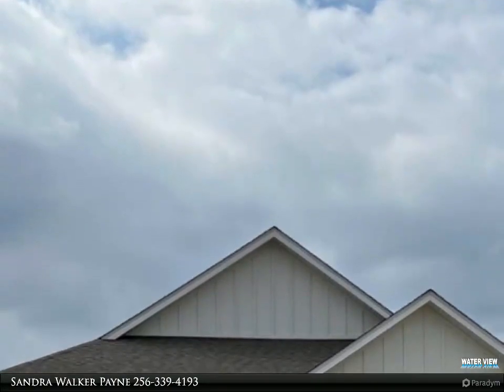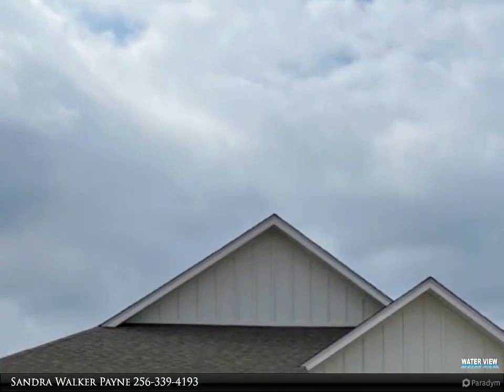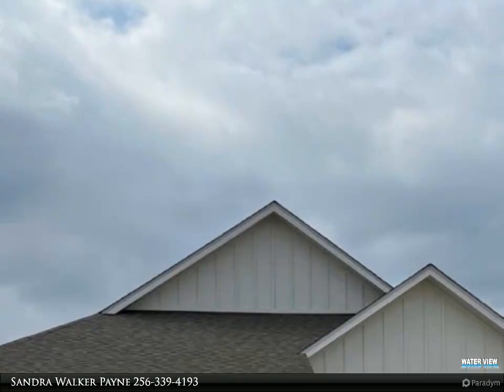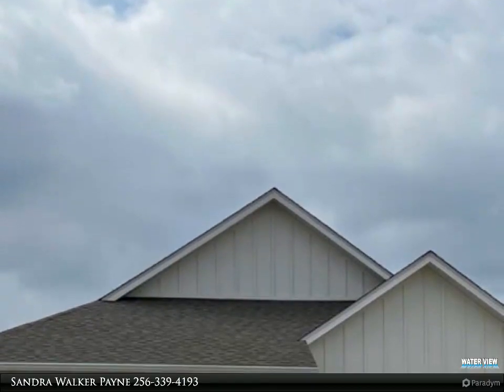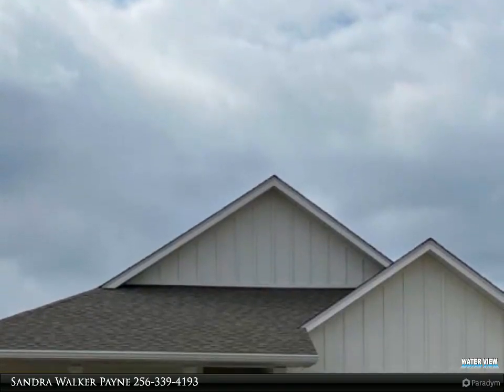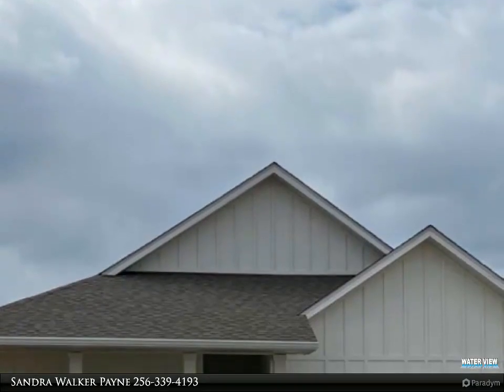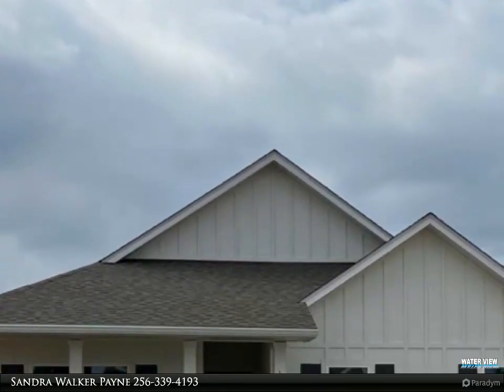11035 Native Dancer Way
The popular Delray floor plan features an open kitchen with granite counter tops and stainless steel appliances. Split bedrooms with a large primary bath and two walk-in closets Check out the beautiful front porch and the large rear covered porch! This home is situated in the premier Jubilee Farms subdivision, just minutes from shopping, restaurants, and I-10! Enjoy many amenities in this community, including a large pool, separate adult pool, water slide, splashpad, gym, yoga room, playground, and more. This energy-efficient home includes thermal doors, Energy Star-rated double-pane windows,and 14 SEER carrier heat pumps. This home was built to Gold-Fortified HomeTM certification,which may save the buyer on their homeowner’s insurance.

2 full bath

Sandra Walker Payne
Goode Realty